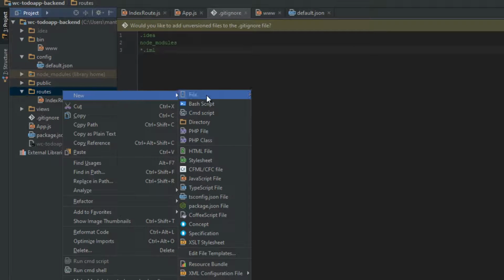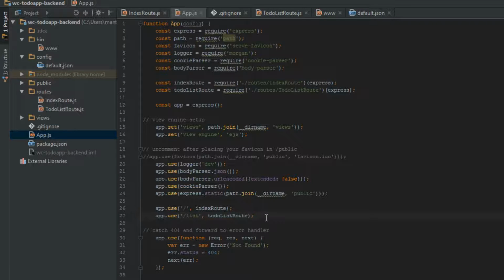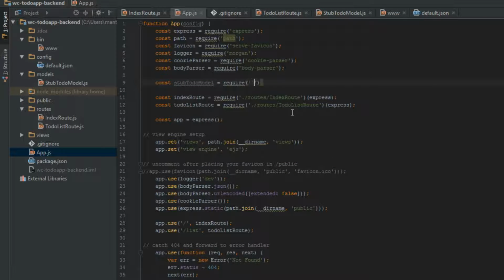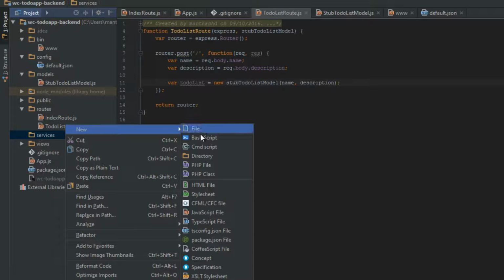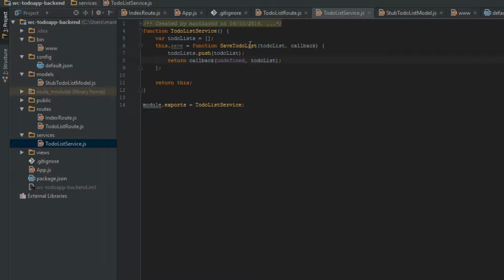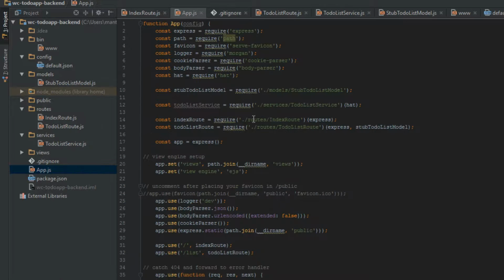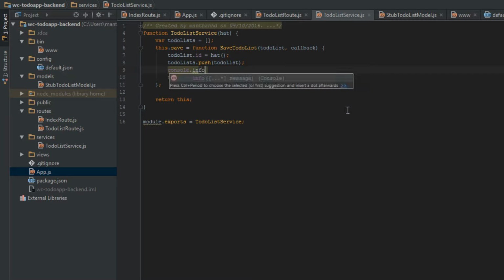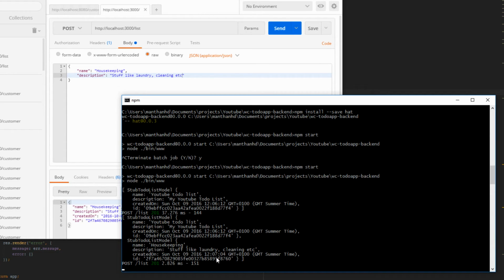Writing Code - Building Todo List App Backend - Session 3: Adding Todo List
In this session we'll be adding a route to our express server to allow creation of todo lists.

As always, the source code is available on github under session-3-add-lists branch name.

Let me know in comments down below of your thoughts regarding this session. Did you get it all working?